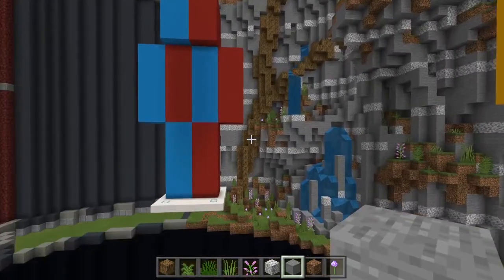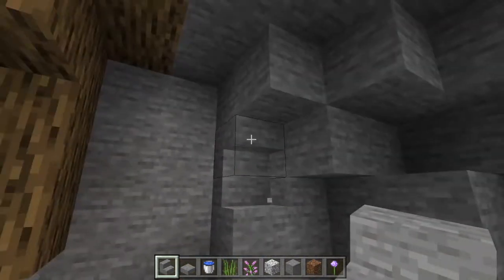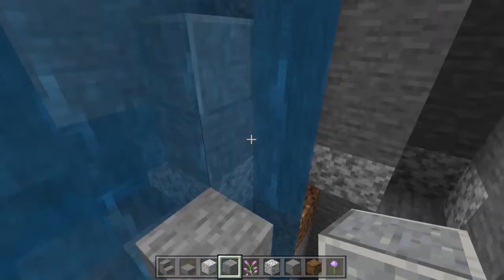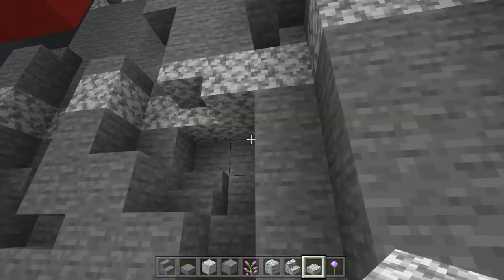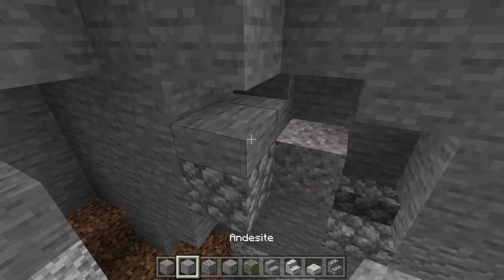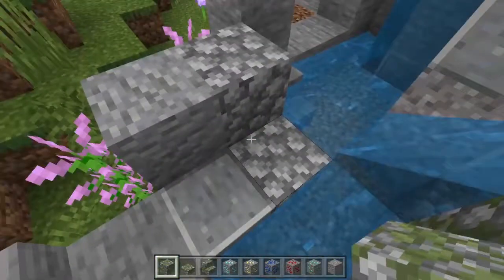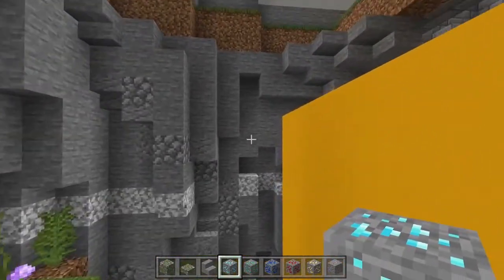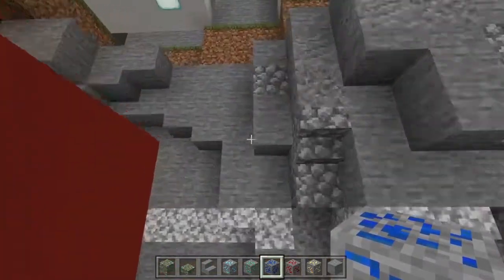Dasulcregu Episode 4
Don't use ores in your Minecraft builds enough? Well this is the video for you!